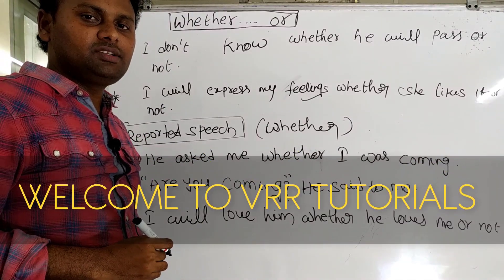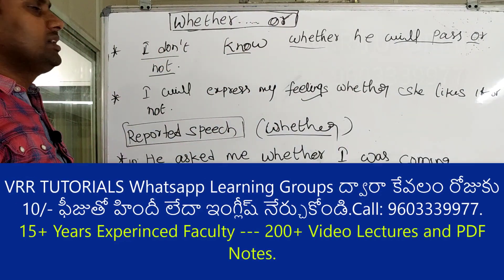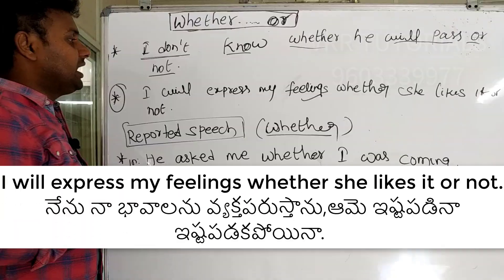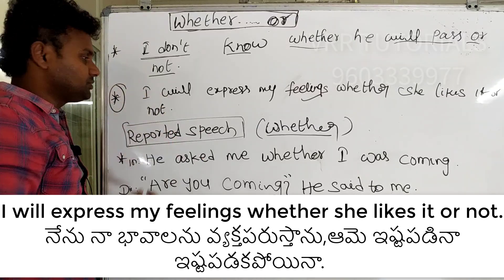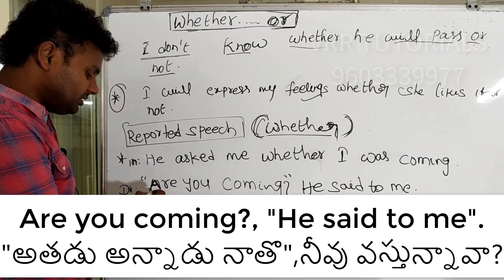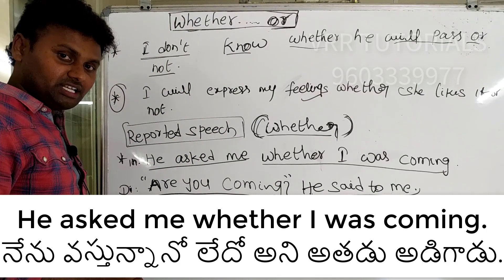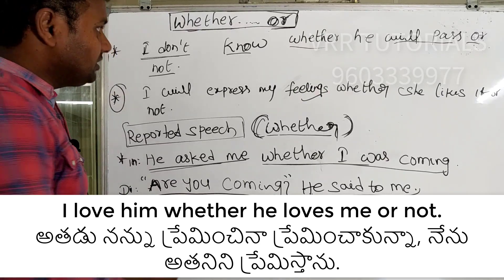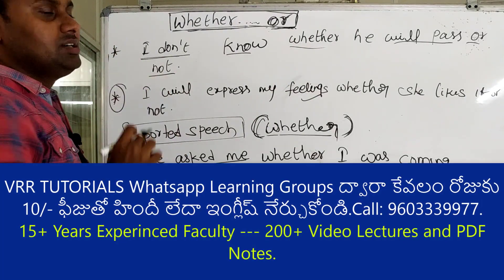However usage in English | Spoken English for Telugu medium students | easy english | best english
హిందీ నేర్చుకోవాలి అనుకునే తెలుగు వారికి ఇంతకంటే మంచి పుస్తకం దొరకదు. Book order కోసం 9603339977 కి మీ అడ్రస్ whatsapp చేయండి.Cash on delivery అందుబాటులో ఉంది.  అలానే PDF e-book కూడా అందుబాటులో ఉంది.
అలానే ప్రతి నెల 25 వ తారీఖు Spoken Hindi Online Classes fresh batch స్టార్ట్ అవుతుంది.

Spoken English in Telugu is very beneficial for the Telugu medium students to learn English fluently because the English classes will be explained in Telugu. Our spoken English learning videos in Telugu, everyday English sentences used in daily life, Daily vocabulary English videos are useful for beginners. Learning English is not a big task if you practice Everyday English words with meaning and everyday listening to English videos. Basic English sentences for school students are well explained which is useful for English grammar for competitive exams too. Everyday English conversation practice by using English sentences that are used in daily life makes your English speaking fluent. Try to have an everyday English conversation with your family, friends, and colleagues to build up your English vocabulary and improve your English speaking skills. Our spoken English learning videos in Telugu boost your confidence in preparing competitive exams and you will be bold enough in your English grammar showcase. We suggest you practice daily vocabulary English and watch English videos for improving English within a very short span. Don’t have the opinion of English as a speaking course instead as a daily activity then you can be fluent in the beginner level itself.